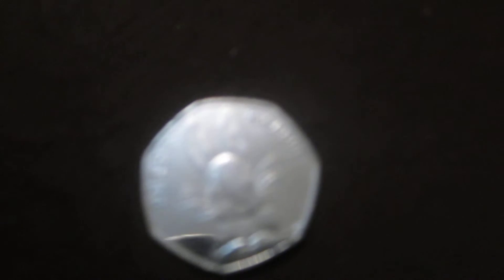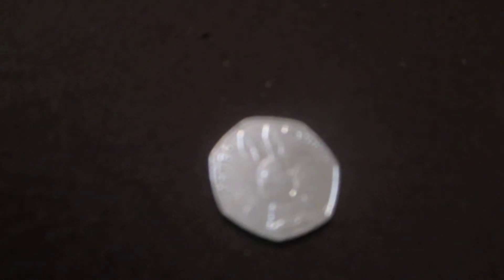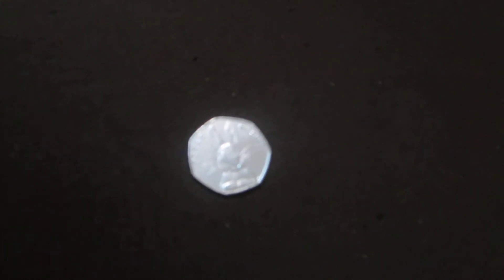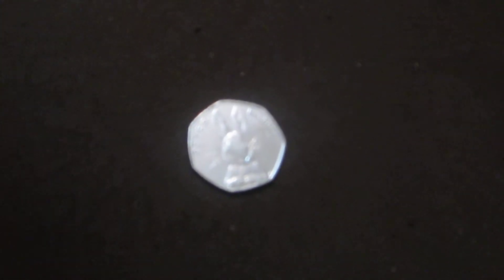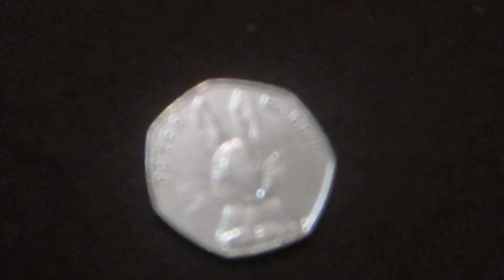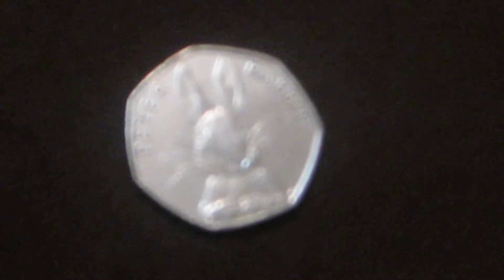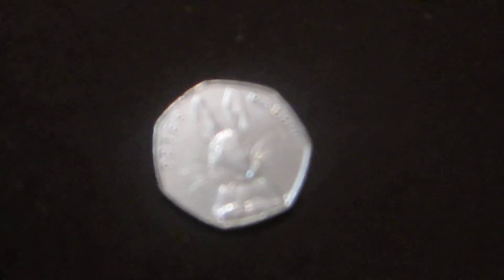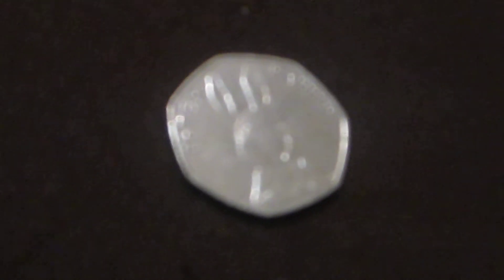My Rare Peter Rabbit 50p Coin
FEFA (FREE EDUCATION FOR ALL) - My Rare Peter Rabbit 50p Coin.